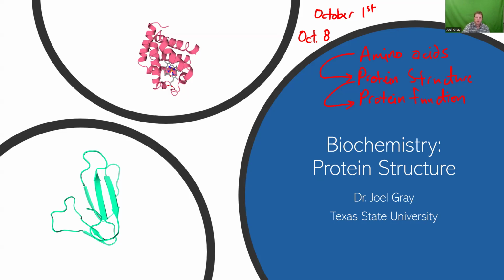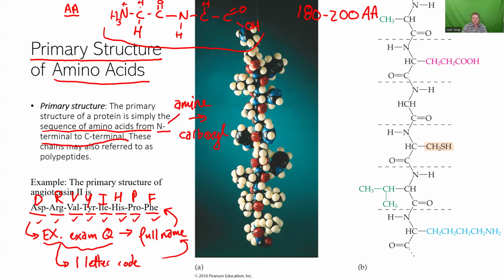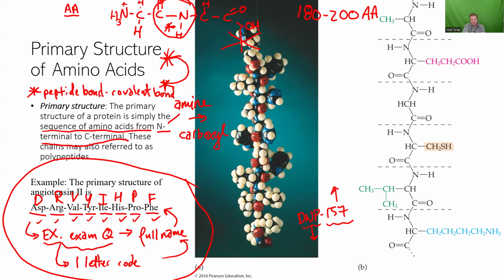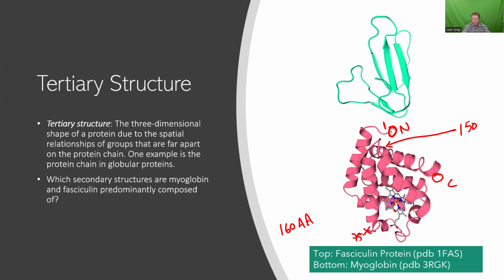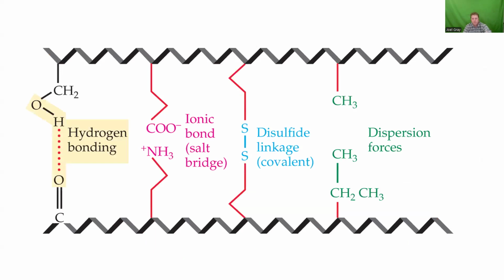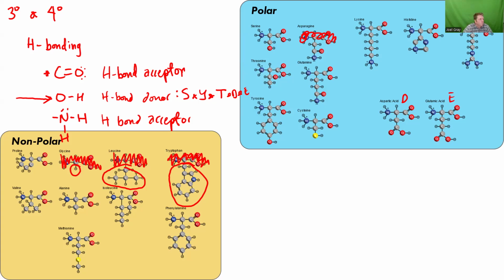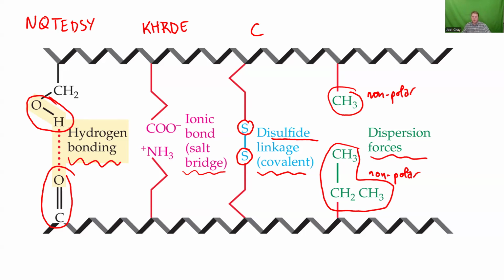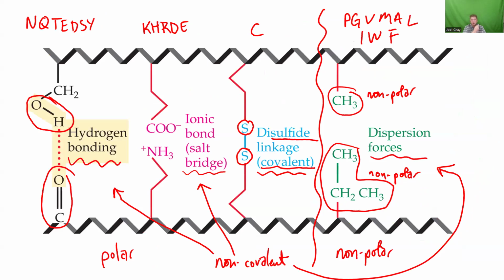CHEM 1330 - 10/01 - Day 09